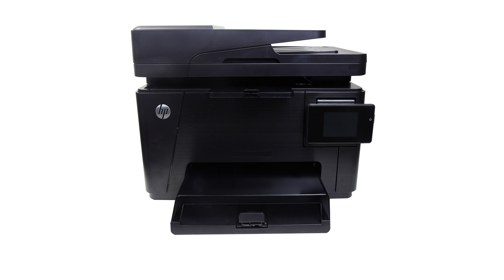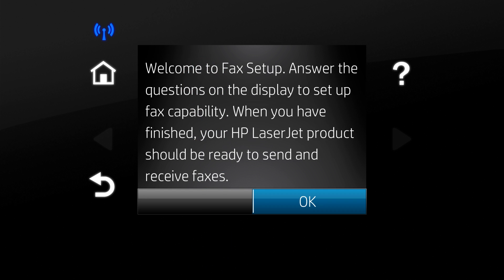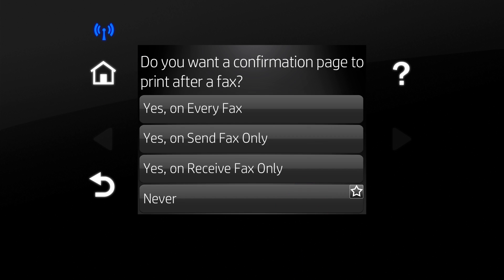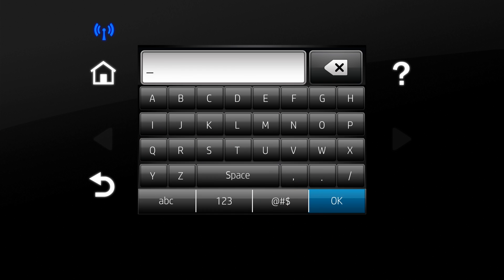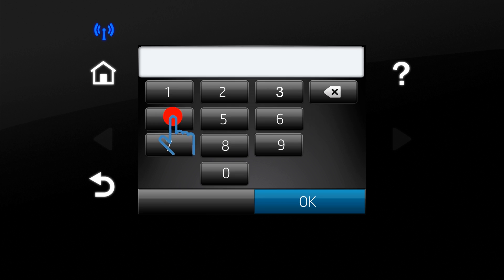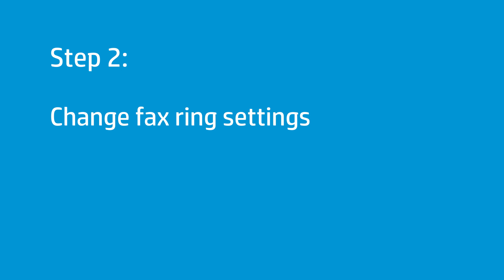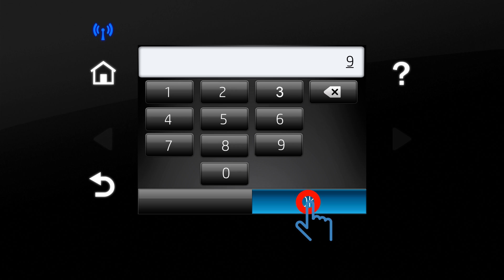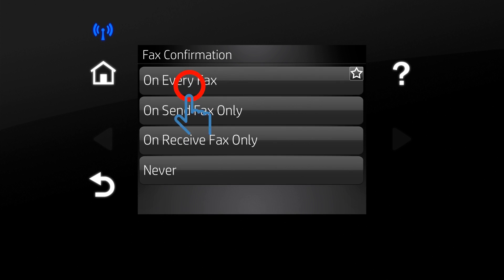Setting Up Your HP LaserJet Printer for Faxing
Learn how to set up your HP LaserJet printer to send and receive faxes.